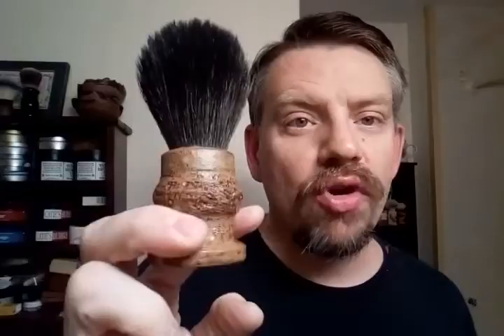Dr. Jon's Defiance SOTD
Shave featuring a Creek Road Pottery handle with an Anthony MacKenzie Game Changer knot. Blackhawk Razor. Dr. Jon's Defiance and Fine Fresh Vetiver